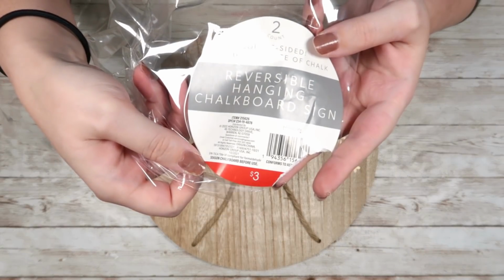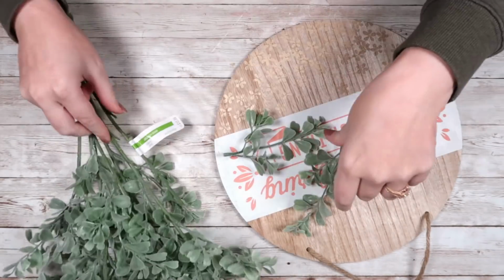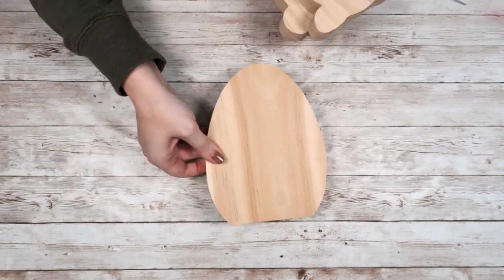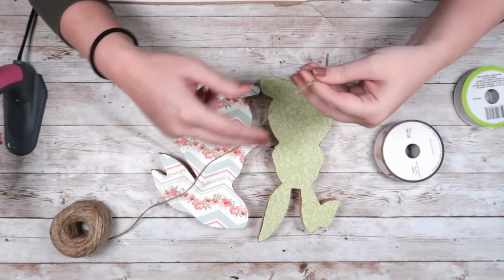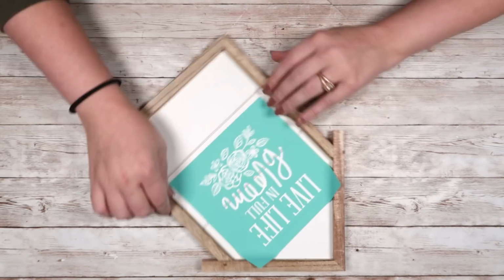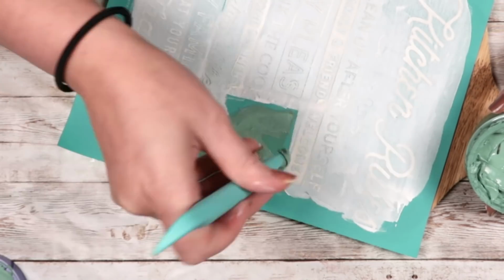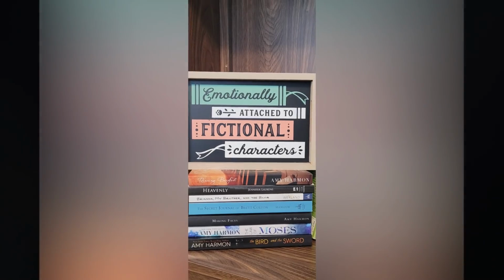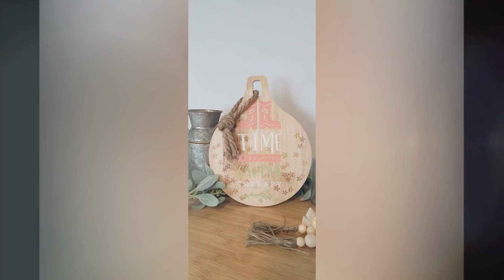BEST TARGET DOLLAR SPOT BLANKS! | Target Is Stepping Up Their Sign Game!! | EASY Target Decor DIYS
Best blanks from the Target Dollar Spot! I have been so impressed lately with Target’s dollar spot. They have been putting out SO many new and fun signs, as well as some fun Easter chunky wood cutouts. There are so many different things you can do with these blanks. I chose to use Chalk Couture on the signs since this makes DIYing super quick and easy. I love crafting, but with three kids and a full-time business, I don’t have a ton of time to do it, so by using Chalk Couture, it makes the process so much quicker. I love the quality of these Target Dollar Spot pieces, and they are all such a great size! Not to mention affordable for what you’re getting! I found all of these items within the last week, so head to your local Target and see if you can snag some of these fun pieces up!
Let me know which project was your favorite in the comments!

**WE HAVE A VLOG CHANNEL!**

♡SHOP MY CRAFT KITS♡
Laser-cut wood projects made for you!

Transfers that I used:
Fictional Characters
Garden Therapy
Life In Full Bloom
Flip Flop Flowers

Cricut Explore Air 2
Surebonder Detailed Tip Hot Glue Gun
Large Hot Glue Gun
Surebonder Fabric Hot Glue
Gorilla Glue Hot Glue
Heat Gun
Paper Trimmer
Miter Shears
Desk Vacuum

♡My Favorite Crafting Products♡

Paint Brushes
Paint Pens
Wood Beads

**Temporarily no address**

🎥FILMING EQUIPMENT🎥
⇢Canon G7X Mark ii

Rude or demeaning comments will not be tolerated on my channel. Constructive criticism is welcome, but please keep it respectful. My channel is a safe space not only for my subscribers, but for me as well.
If you are rude, demeaning, or bullying, your comment will be deleted and you will be blocked from making future comments.